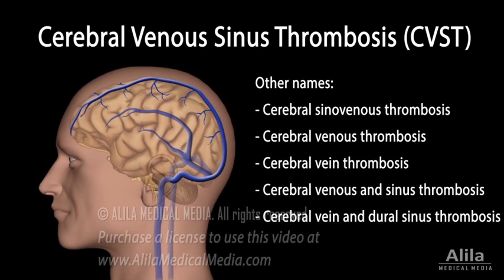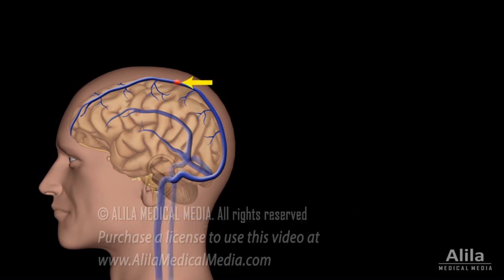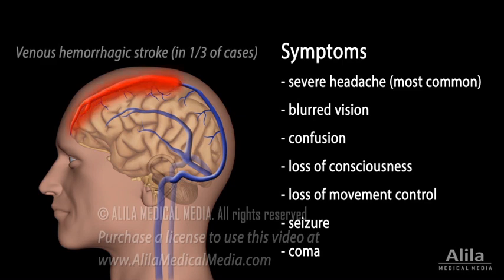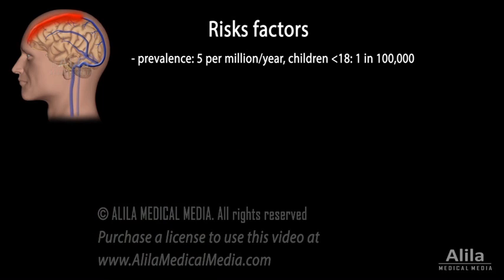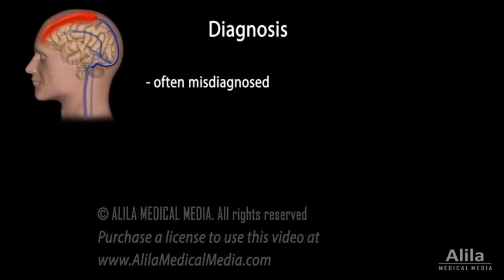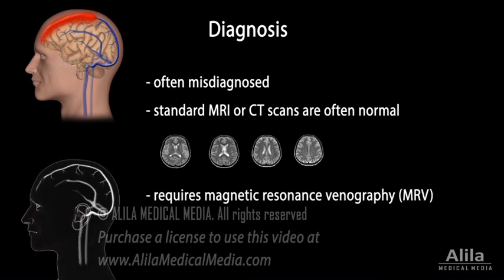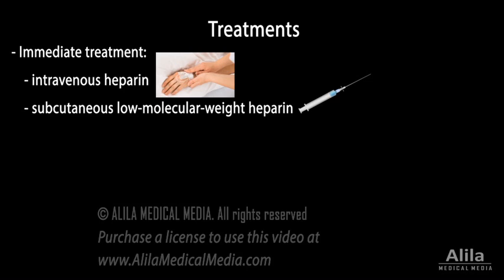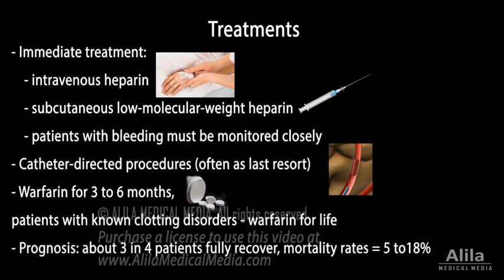Cerebral Venous Sinus Thrombosis, CVST, Animation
CVST is a type of brain stroke caused by blood clots in a vein. This rare blood clot disorder prompted the current pause of Johnson & Johnson (J&J) COVID-19 vaccine, as well as Astrazeneca vaccine.
Pathophysiology, signs and symptoms, risk factors, diagnosis, treatment and prognosis. Other names: Cerebral vein thrombosis, Cerebral sinovenous thrombosis, Cerebral venous thrombosis (CVT), Cerebral venous and sinus thrombosis, Cerebral venous sinus thrombosis (CVST), Cerebral sinovenous thrombosis (CSVT), Cerebral vein and dural sinus thrombosis, Sinus and cerebral vein thrombosis.

Cerebral venous sinus thrombosis, CVST, occurs when a blood clot forms and blocks a vein in the brain.
Blood is transported to the brain in arteries. After delivering oxygen and nutrients, it leaves in veins. Small veins of the brain are called cerebral veins. They drain into large veins, called sinus veins, or venous sinuses. Sinus veins empty into jugular veins, which carry the blood back to the heart.
A blockage in a vein causes the blood to back up in the brain, increasing pressure, causing headache, which is often severe. The increased pressure may damage the surrounding brain tissue, producing stroke symptoms such as blurred vision, confusion, loss of consciousness, loss of movement control, seizure or coma. The engorged blood vessel may also rupture, bleeding into the brain, a condition known as “venous hemorrhagic stroke”.
Unlike arterial thrombosis that causes the typical brain stroke, venous thrombosis usually develops slowly. This is due to the slow growth of blood clots in veins, and the ability of the venous system to form new vessels to bypass an obstruction, maintaining more or less normal flow at first. In most cases, symptoms develop gradually, over days, weeks or even months, but sudden onset may also occur.
CVST is a rare type of stroke that can affect all age groups, including infants. Risks factors include: having inherited blood disorders, systemic conditions, cancers; use of certain medications, and some infections. Women of reproductive age are more at risk due to pregnancy and use of birth control pills. Infants with difficult birth, or whose mothers had certain infections, are also more vulnerable.
CVST is often misdiagnosed due to its rarity, wide spectrum of symptoms, and the fact that symptoms can appear suddenly or gradually. The standard MRI or CT scans used to detect stroke are often normal in CVST. To diagnose CVST, the veins must be specifically examined in a procedure called magnetic resonance venography. CVST must be suspected in patients of any age who have severe headache that doesn’t go away, and any risk factors for clotting disorders.
Timely diagnosis and prompt treatments are essential for survival. Immediate treatment includes blood thinners, typically intravenous heparin, or subcutaneous low-molecular-weight heparin. The goal is to prevent the enlargement of existing clots and formation of new clots, while letting the body’s own system dissolves the existing clots slowly, typically over weeks or months. However, patients who have bleeding must be monitored closely to ensure it does not worsen. If the patient deteriorates despite heparin, catheter-directed procedures to breakdown blood clots may be considered.
Once the patient is out of danger, an oral anticoagulant such as warfarin is typically given for 3 to 6 months, although patients with known clotting disorders may need to take warfarin for life. About 3 in 4 patients fully recover, but it may take some time to get back to normal.